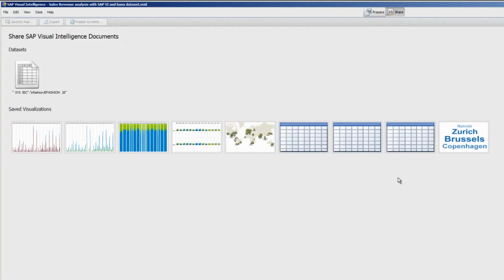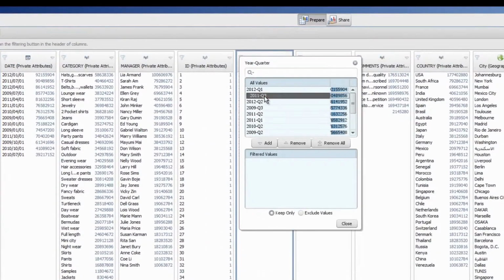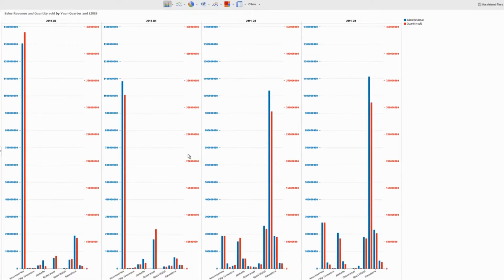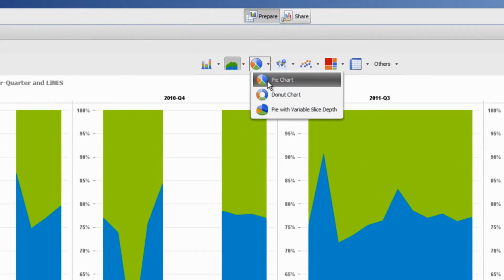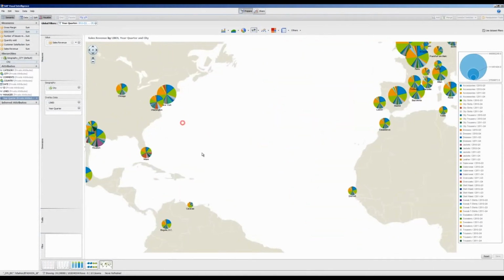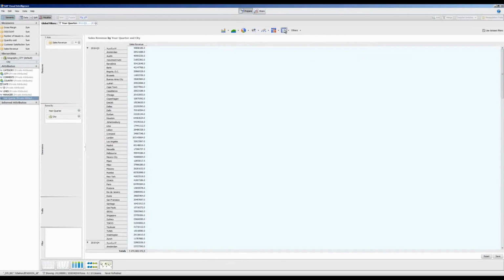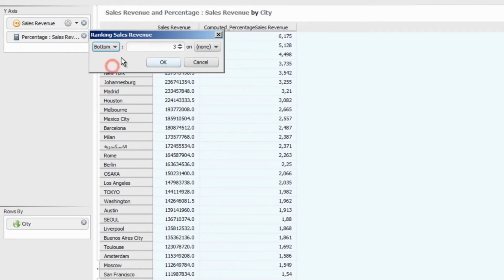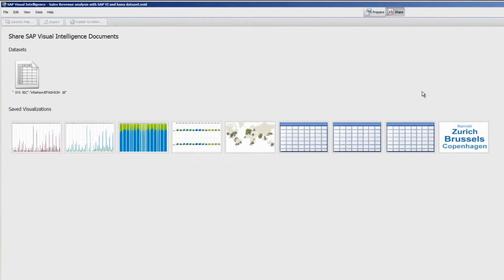SAP Lumira formerly known as SAP Visual Intelligence: Big data example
Take a look at this example to find out how SAP Lumira is able to deal with Big Data.

SAP Lumira is an enabling technology for all lines of business throughout the retail enterprise without the need for IT intervention. See your data like never before. Sharpen your business insight.